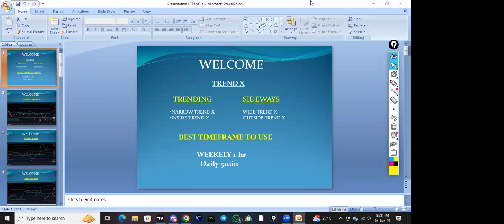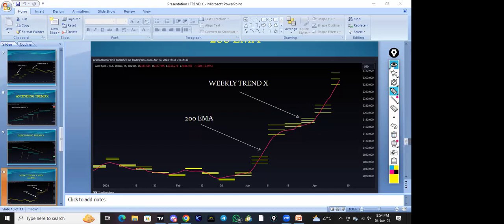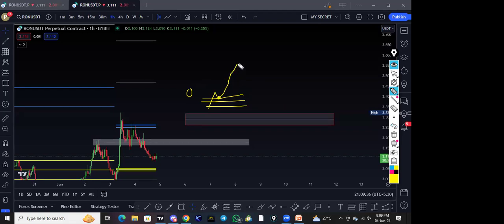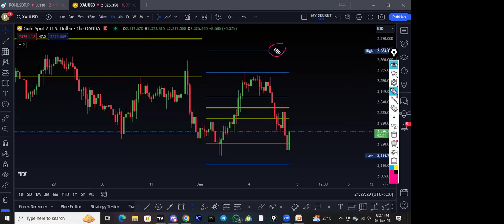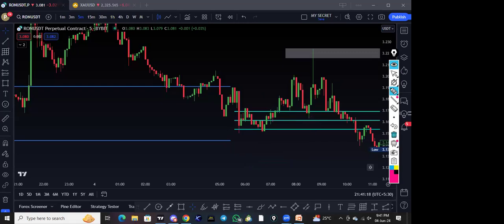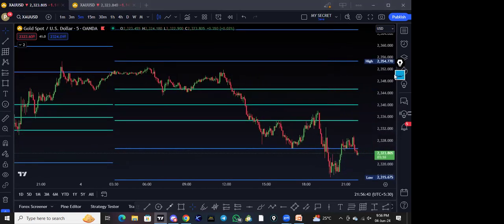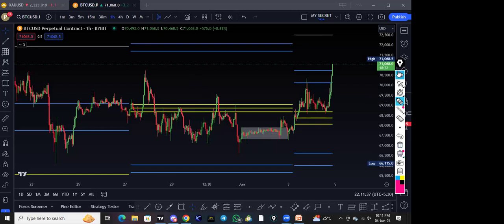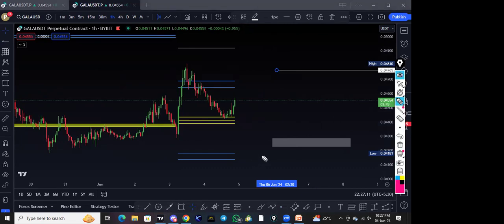#55 - TREND X TRAINING WITH PRAMOD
In this training learn how to trade with the weekly and daily pivot in order to gain consistent success with trend X.